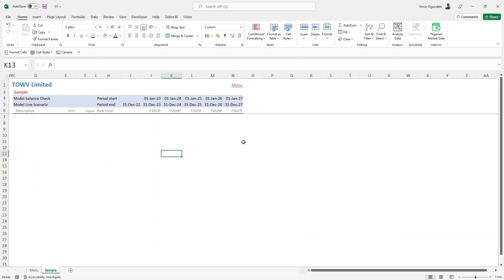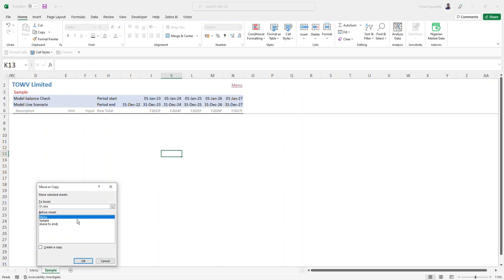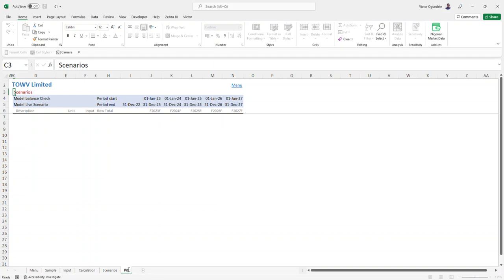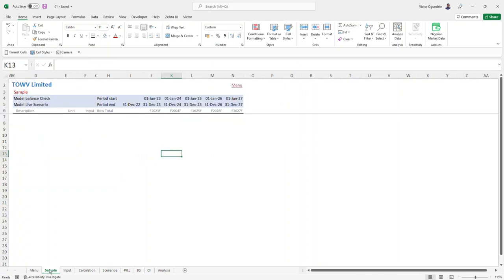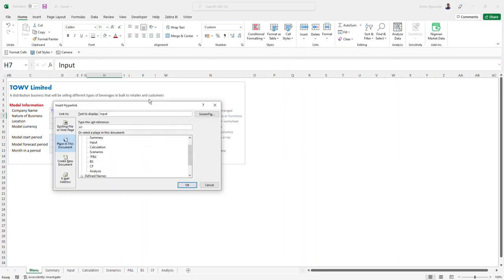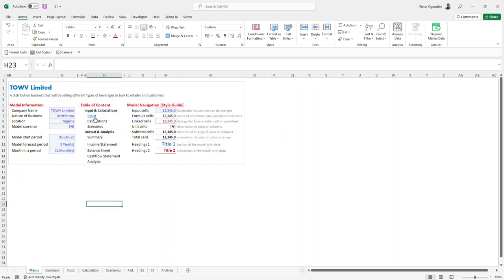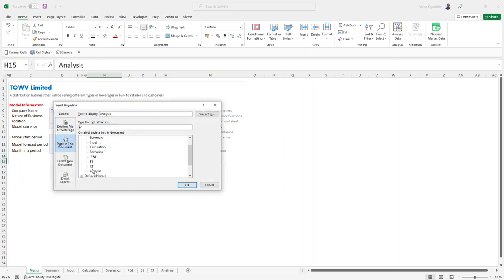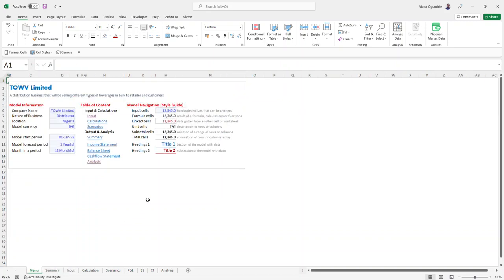13 Starting with Model Template Build 4